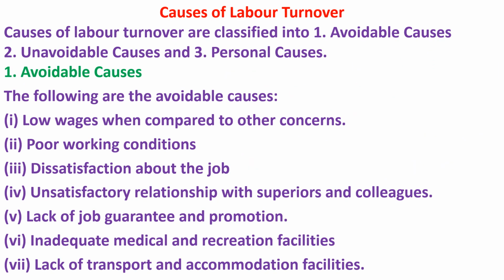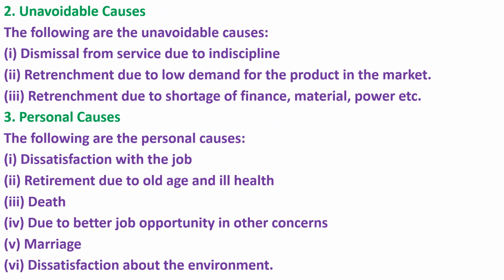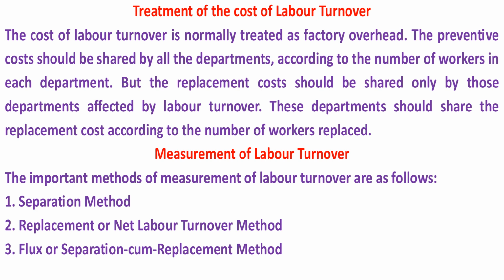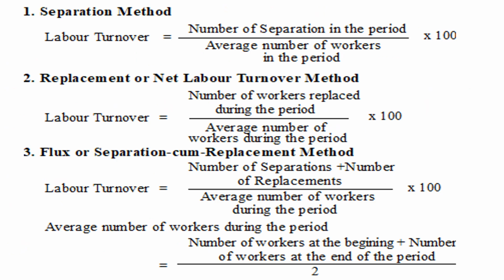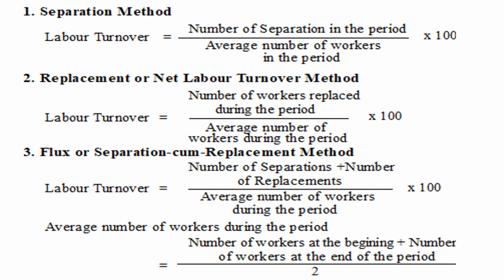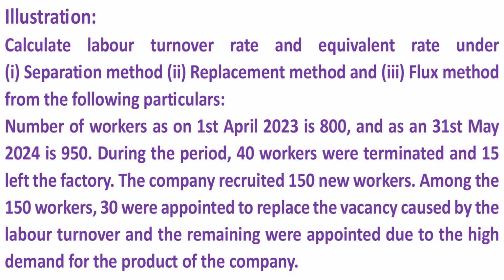7.LABOUR TURNOVER # COST ACCOUNTING # Chapter 3 # LABOUR # For B.Com., BBA., M.Com., MBA.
COST ACCOUNTING # Chapter 3 #  LABOUR #
7.LABOUR TURNOVER

MWN Publications

Academic Contribution:
1. Principles of Management, Peacock Publishers, Nagercoil, 1990, Pages: 87.
2. Business Statistics ,Himalaya Publishing House,  Mumbai,2000,
3. Business Mathematics, Himalaya Publishing House,  Bangalore., (Textbook for B.Com.,B.B.A., B.A.,M.A.) 2006, Pages: 396
4.Cost  Accounting, Himalaya Publishing House,  Bangalore. (Textbook for B.Com.,B.B.A.,M.Com.,M.B.A.,C.A., ICWAI) 2007, Pages: 525.
5.Management  Accounting, Himalaya Publishing House,  Mumbai, (Textbook for B.Com.,B.B.A.,B.B.M.,M.Com.,M.B.A.,C.A., ICWAI) 2008, Pages: 460.
6.Advanced  Accountancy Volume I, , (Textbook for B.Com.,B.B.A.,B.B.M.,M.Com.,M.B.A.,C.A., ICWAI) Pages: 891.
7.Advanced  Accountancy Volume II, (Textbook for B.Com.,B.B.A.,B.B.M.,M.Com.,M.B.A.,C.A., ICWAI) 2010, Pages: 1089 .
8. Accounting for Management, (Textbook for M.B.A) 2011, Pages: 500.

1. Financial Accounting Theory, June 2019, Pages: 222.
2. Corporate Accounting Theory, June 2019, Pages: 179
4. Financial Statement Analysis,  (Textbook for B.Com.,M.Com., B.B.A., M.B.A.) July 2019, Pages: 34
5. Ratio Analysis,  (Textbook for B.Com.,M.Com., B.B.A., M.B.A.) August 2019, Pages: 43
6.Accounting for Management Theory, (Textbook for M.B.A) December 2019, Pages: 234.
9. Alteration of Share Capital and Capital Reduction, (Textbook for B.Com., M.Com., B.B.A., M.B.A.) September 2022, Pages: 110. etc.
1. Business Statistics,2. Business Mathematics, 3.Cost  Accounting, 4.Management  Accounting
Dr.M.Wilson